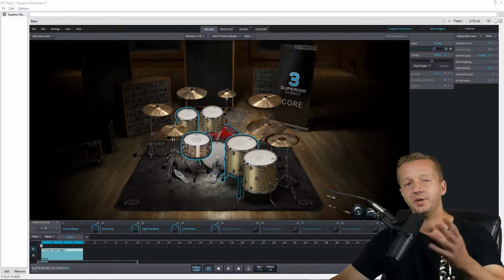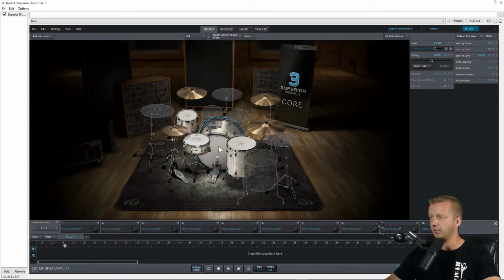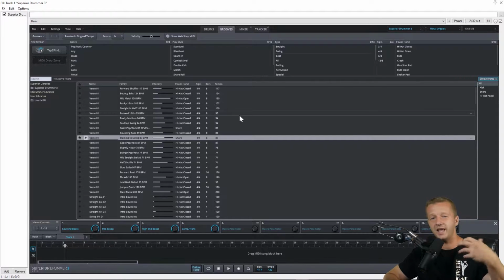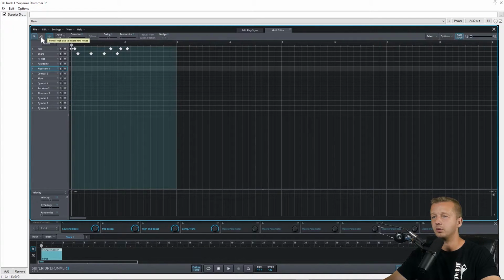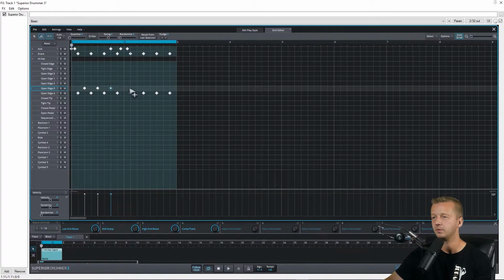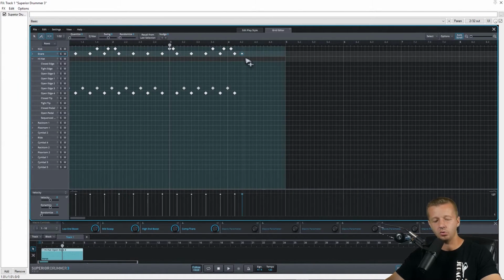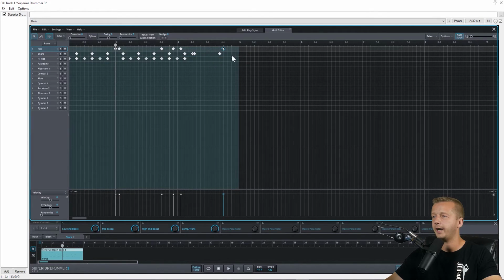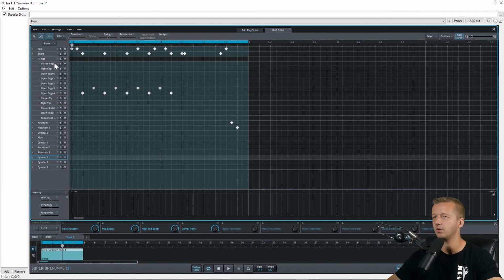Superior Drummer 3 Drum Loops - Creating your own loops (TUTORIAL)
-- In today's video, we're going to create a simple yet fast paced rock drum loop using Superior Drummer 3. In another video coming up shortly, we're going to add guitar, bass and a lead solo over this drum loop. Get ready for exciting times!